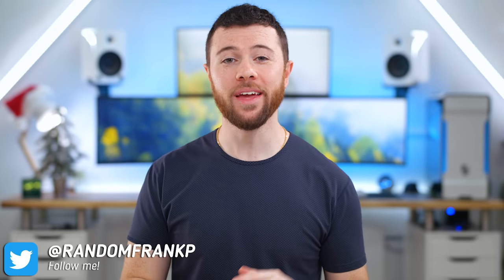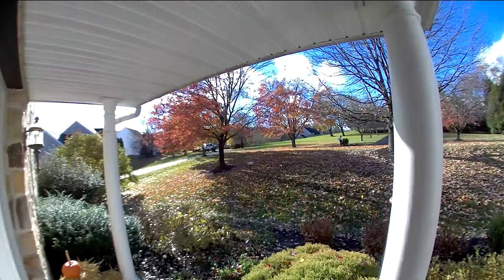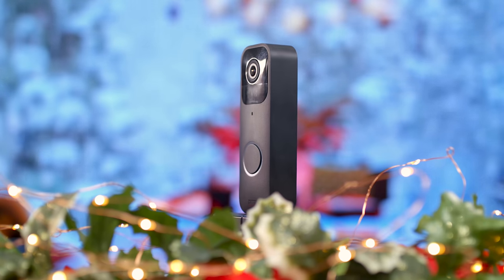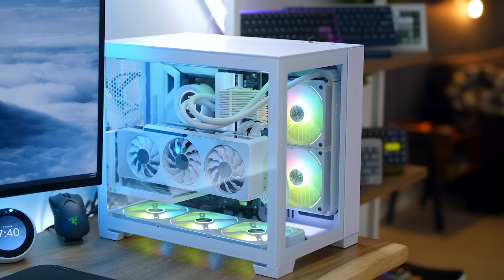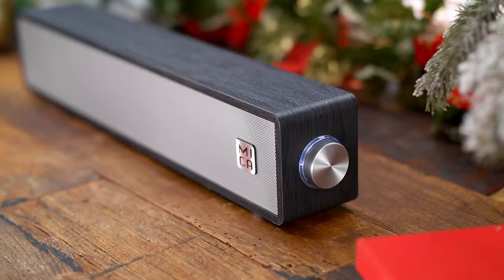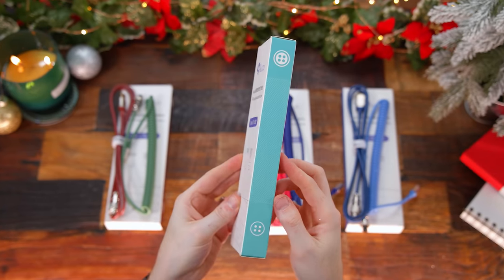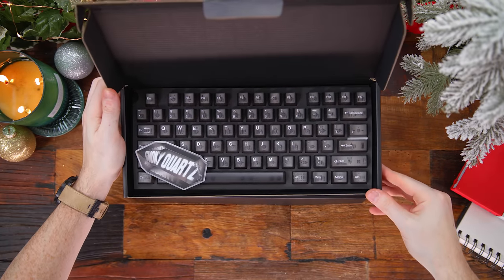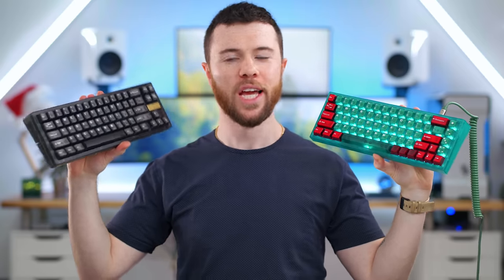Cool Tech Under $50 - December!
With the Holidays here, check out some cool tech under $50!
🎁 Blink Doorbell
🎁 Lian Li UNI AL120 RGB
🎁 (3-Pack) Lian Li AL120 RGB
🎁 MICA Soundbar
🎁 AKKO Custom Aviator Cables

The Blink Doorbell is a great gift idea for someone looking to keep an eye on the door when someone arrives, and can be mounted wirelessly! As for the Lian Li UNI AL120 RGB fans, those are enough to make any PC gamer drool...How about the MICA Soundbar? Well for it's size, this desktop bluetooth speak will be a great pick-up for the average listener who wants something other than headphones. Then for all my keyboard lovers, the AKKO custom aviator cables are a great braided cable alternative that add some color and pop to your desk setup. Pair that with the TaiHao translucent keycap set and you've just elevated your keyboard game from boring to looking killer on a budget! Everything picked here today is a great gift idea for your wishlist, or for you to buy someone else for the Holidays!